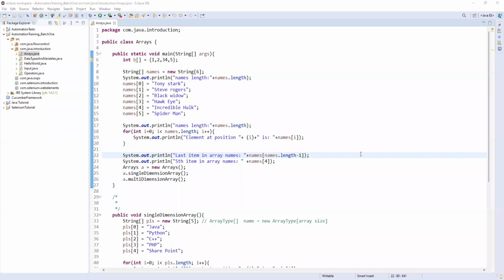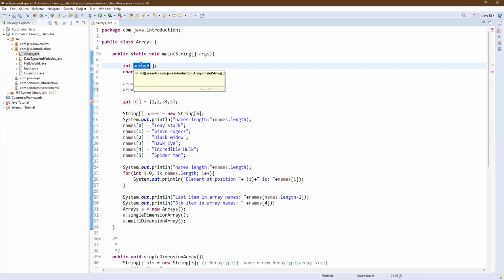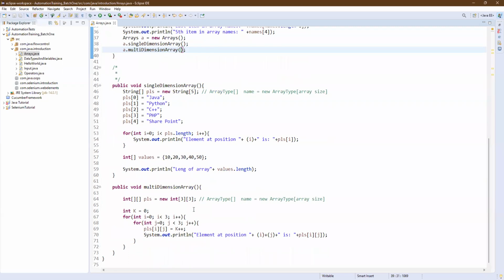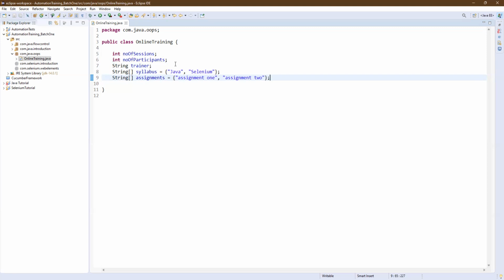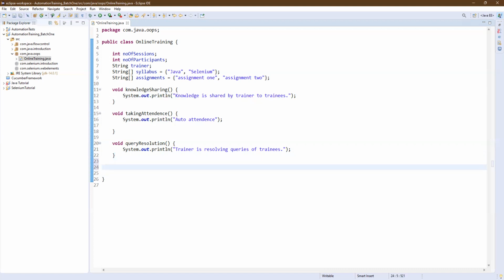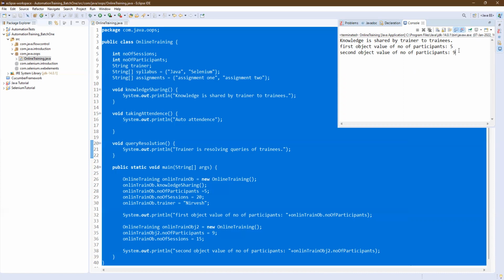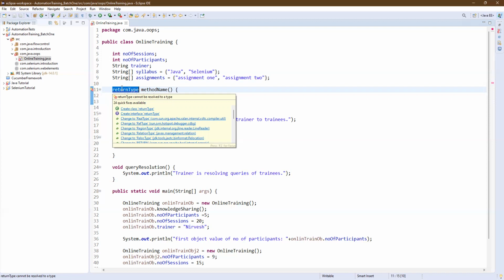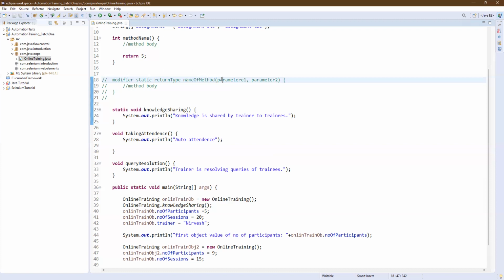Java Tutorial for Beginners - OOPS Part I - Arrays Methods Class Objects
This is a recording session of online training for basic java concepts

Chapters:
00:00 Java Array
25:55 Class & Object
52:00 Java Methods - Part one